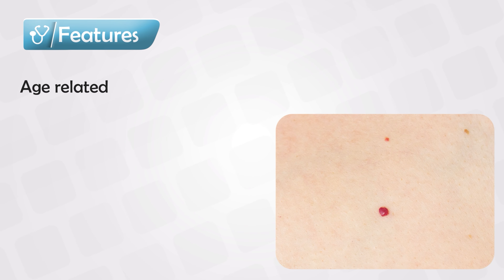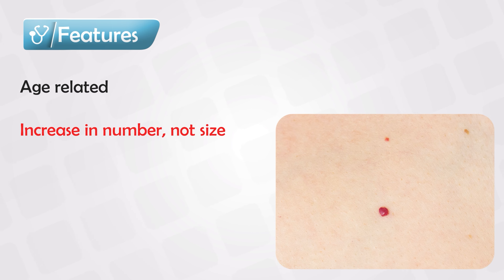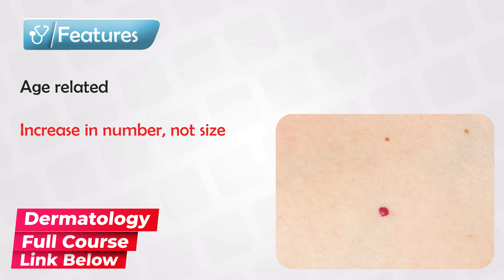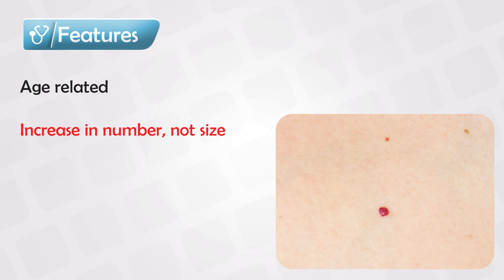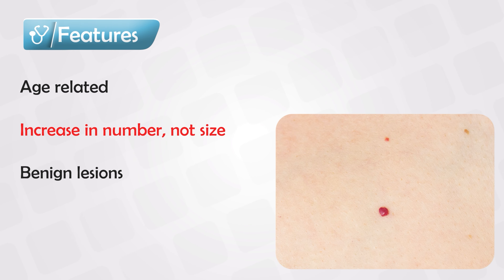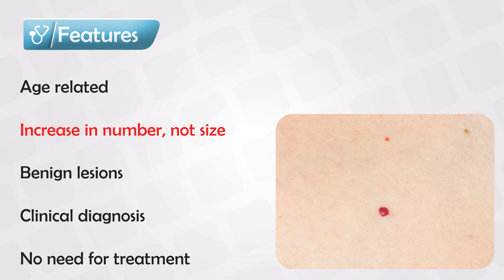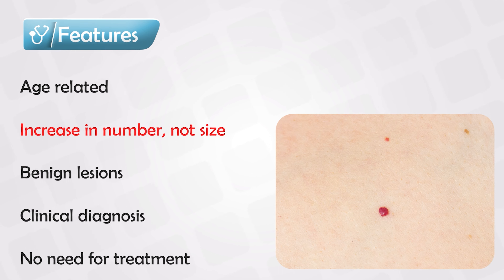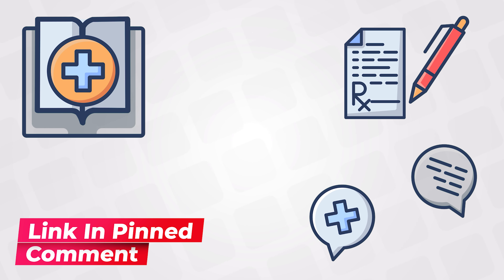Cherry Hemangioma Symptoms, Treatment, and Causes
A cherry hemangioma, also known as a senile angioma or Campbell de Morgan spot, is a common benign skin growth or lesion. These lesions are typically bright red, dome-shaped, and vary in size from a pinpoint to several millimeters in diameter. Cherry hemangiomas most commonly appear on the skin of individuals aged 30 and older, but they can develop at any age.

Here are some key characteristics and information about cherry hemangiomas:

1. Appearance: Cherry hemangiomas get their name from their color, which is often described as cherry red. They can also appear deep purple or almost black in some cases. They are usually well-circumscribed, meaning they have a distinct border, and they may have a smooth or slightly raised surface.

2. Location: These lesions can occur anywhere on the body but are more commonly found on the trunk, arms, legs, and face. They tend to increase in number as people age.

3. Causes: The exact cause of cherry hemangiomas is not fully understood. They are believed to result from an overgrowth of blood vessels in the skin and may have a genetic component. Hormonal changes, exposure to certain chemicals, and UV radiation have also been suggested as potential factors.

4. Diagnosis: Cherry hemangiomas are usually diagnosed through a visual examination by a healthcare professional. In some cases, a skin biopsy may be performed to confirm the diagnosis.

5. Treatment: Cherry hemangiomas are generally harmless and don't require treatment unless they become bothersome due to bleeding, itching, or aesthetic concerns. If treatment is desired, various methods can be used, including laser therapy, electrocautery, cryotherapy (freezing), or surgical excision. These methods are typically effective in removing the lesion, but they may leave a scar.

6. Recurrence: After removal, cherry hemangiomas can sometimes reappear in the same area or develop elsewhere on the skin.

It's important to note that cherry hemangiomas are usually benign and not associated with cancer. However, if you notice any changes in the size, shape, color, or texture of a skin lesion, or if it starts to bleed or become painful, it's essential to consult a healthcare provider. They can help determine if further evaluation or treatment is necessary.